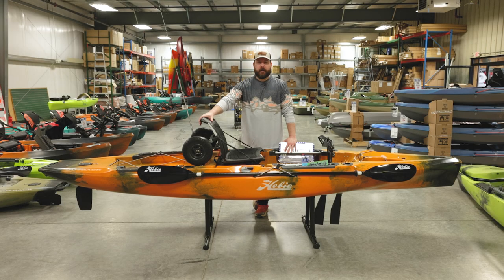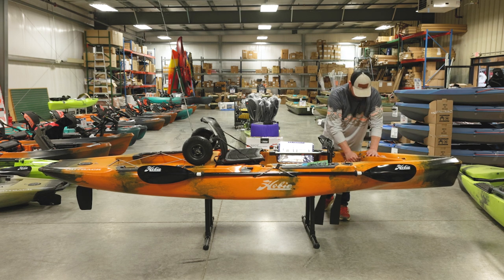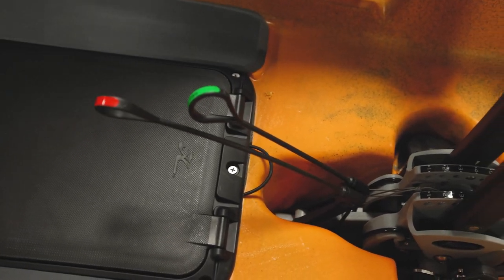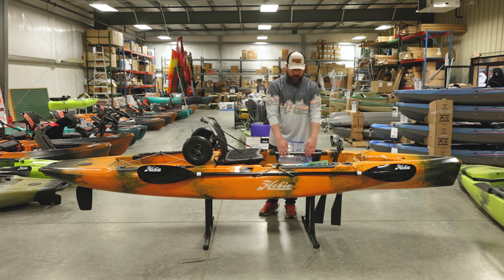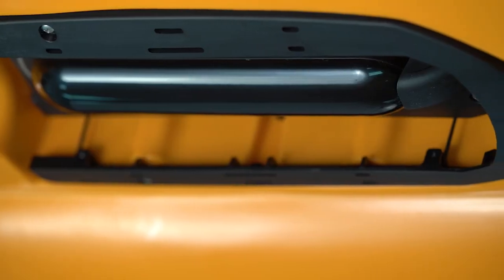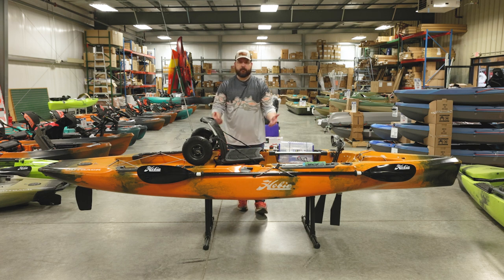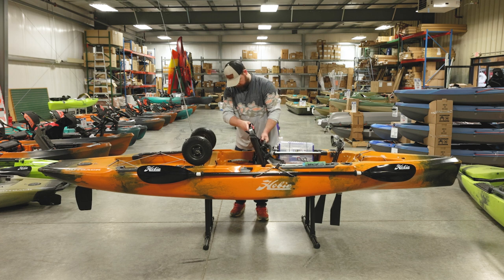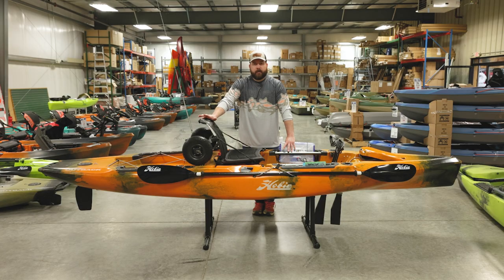Hobie Mirage OUTBACK // Walkthrough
In this video, Ben gives you a detailed look at the Hobie Mirage OUTBACK. This kayak is perfect for anyone, regardless of their experience level in kayaking. Its stability and ease of maneuvering make it a top choice. With the MirageDrive system, you can move around with incredible ease, allowing you to focus on fishing or admiring the scenery. The adjustable CTW seat ensures that you remain comfortable even on longer excursions. It's an exceptional kayak for exploring the great outdoors.

Come to our Hebron, OH location for the ultimate selection of @HobieOfficial kayaks and accessories. Our expert team will help you choose the perfect boat to suit your needs.